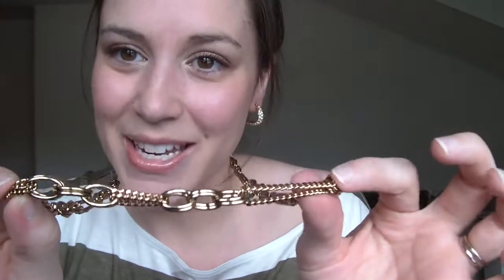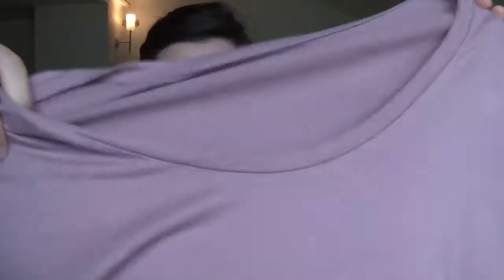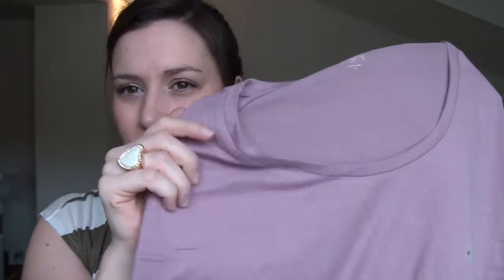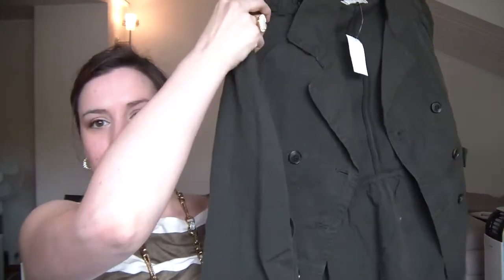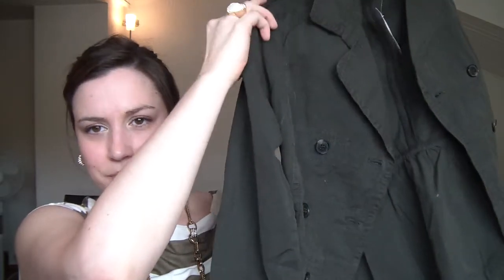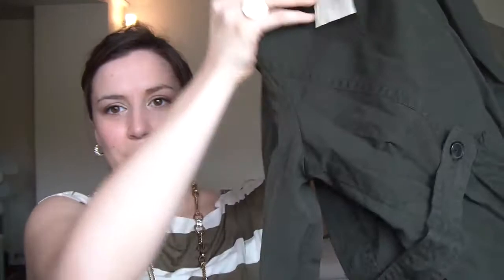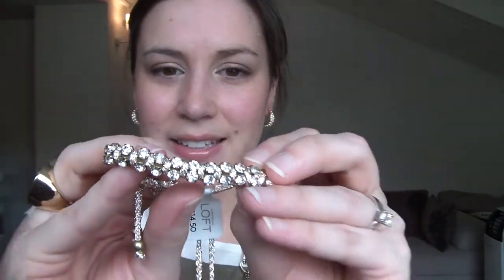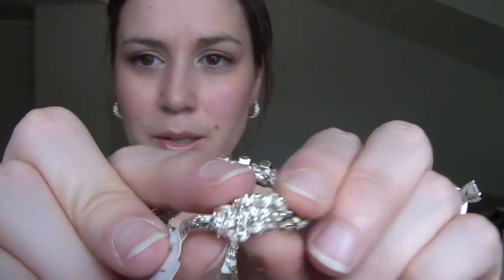LOFT Clothing and Jewelry HAUL ♡